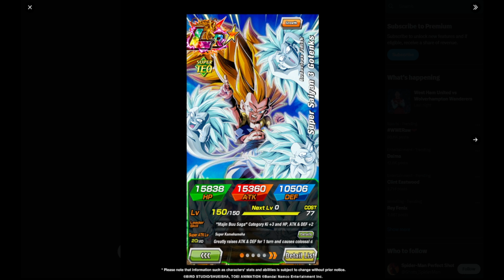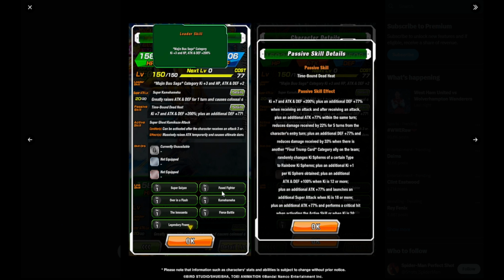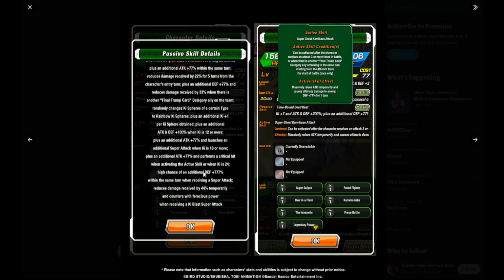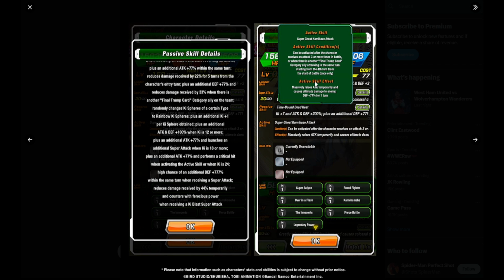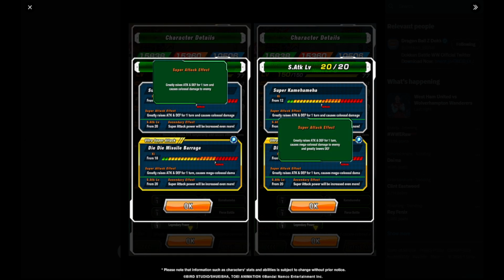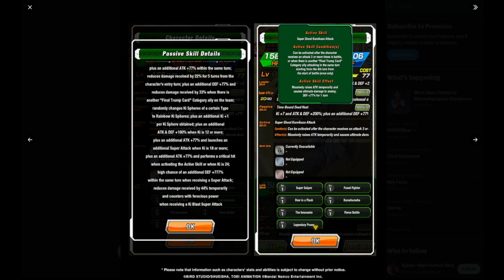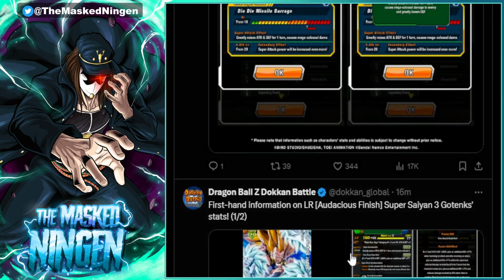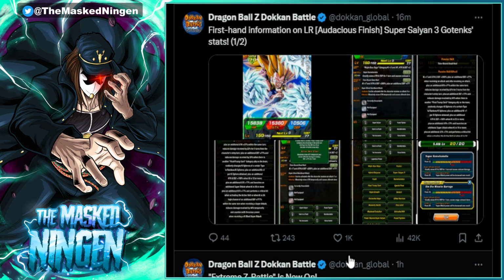HE'S CRAZY GOOD! FULL DETAILS FOR CARNIVAL LR TEQ SSJ3 GOTENKS! ALSO JIREN LOL (Dokkan Battle)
HE'S CRAZY GOOD! FULL DETAILS FOR CARNIVAL LR TEQ SSJ3 GOTENKS! ALSO JIREN LOL